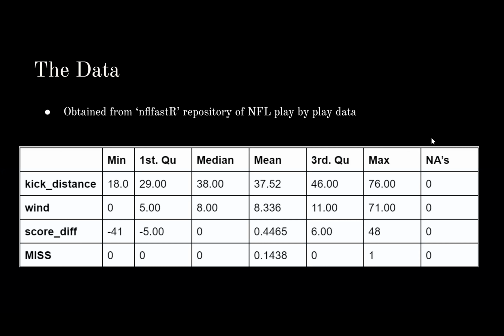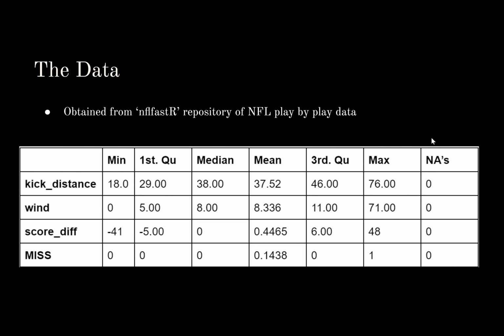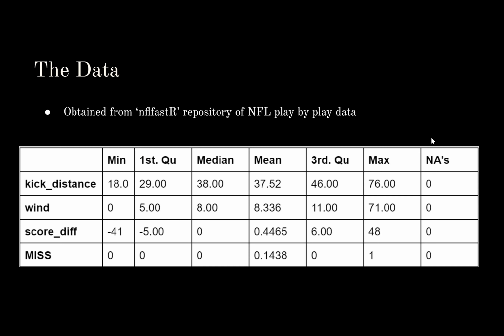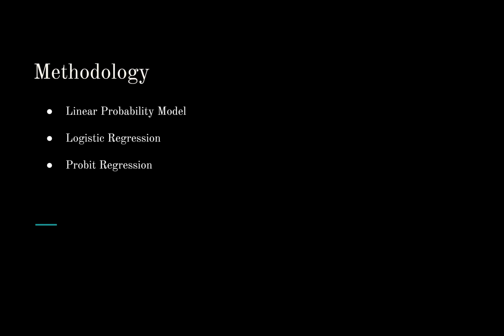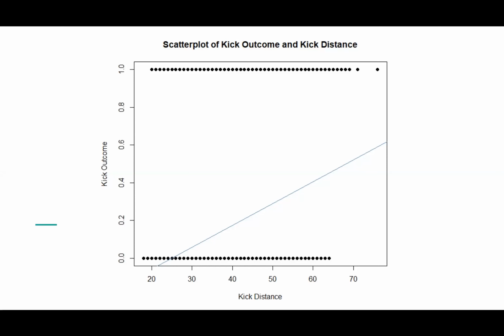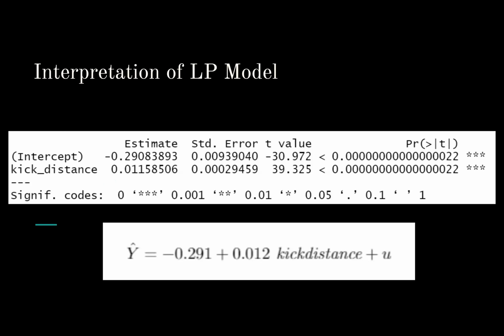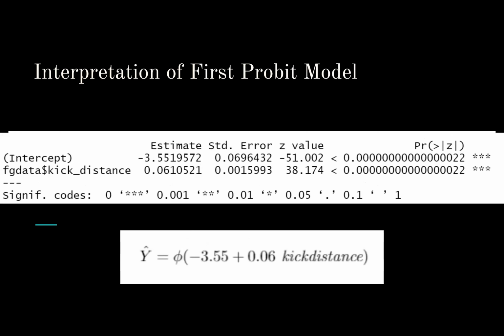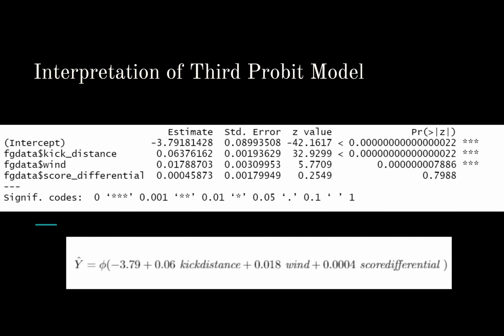Examining Environmental & Situational Correlates with NFL Field Goal Success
Cade White Boise State ECON 402 Final Video